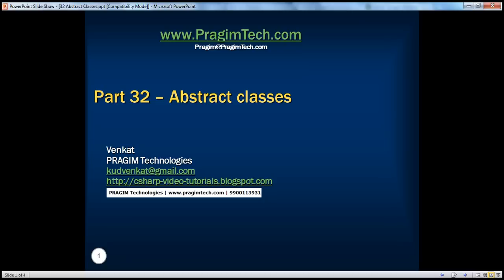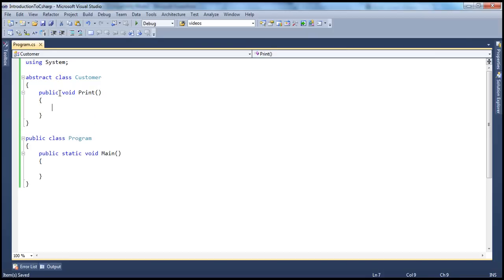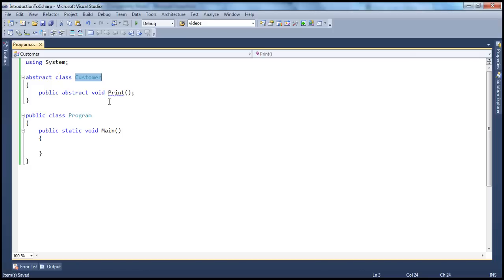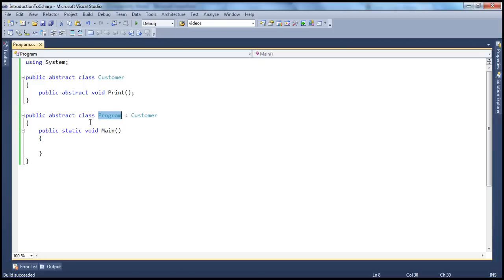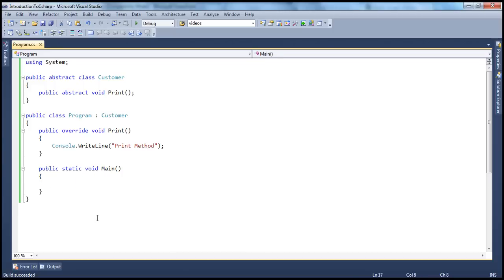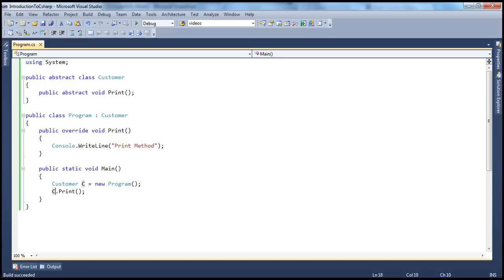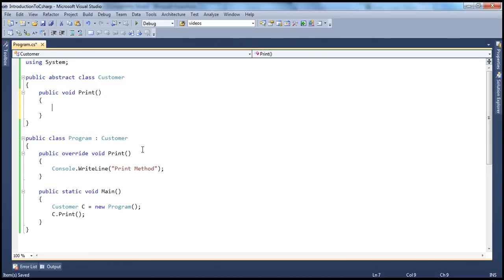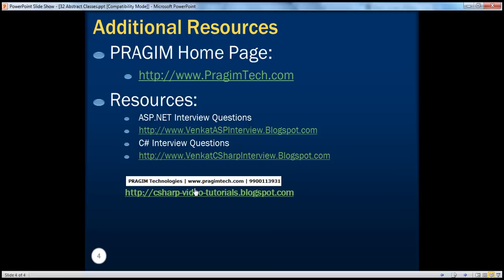Part 32 - C# Tutorial - Abstract classes in c#.avi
In this part of the c sharp tutorial we will learn about abstract classes